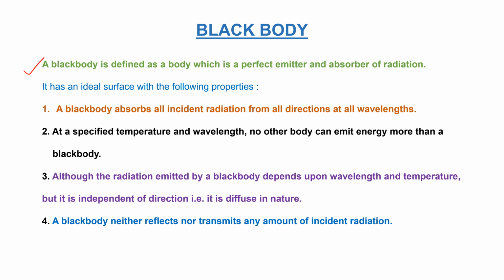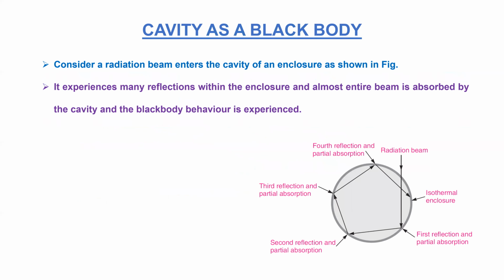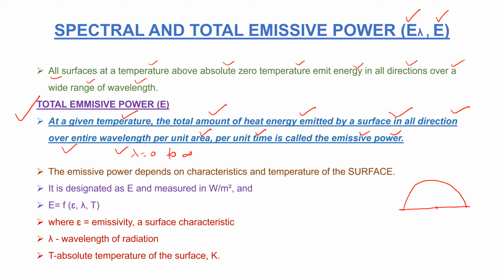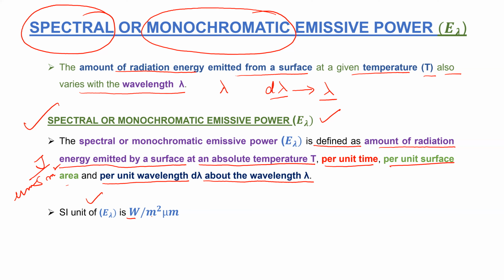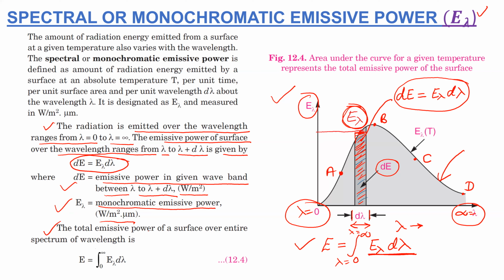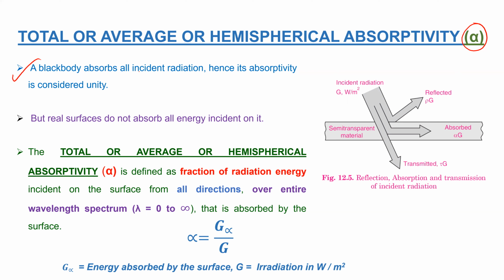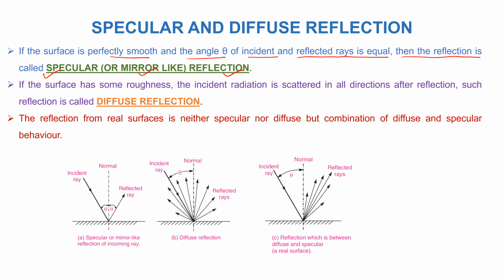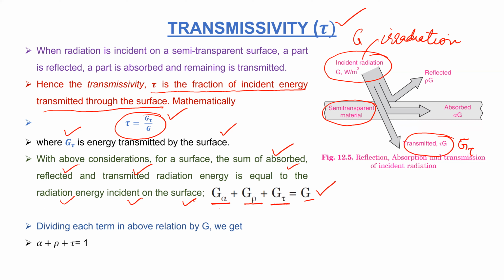Radiation Lecture 2